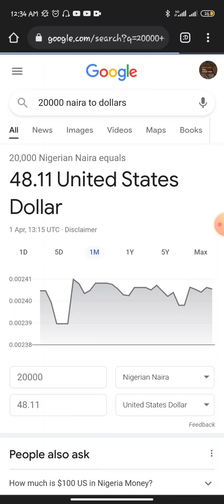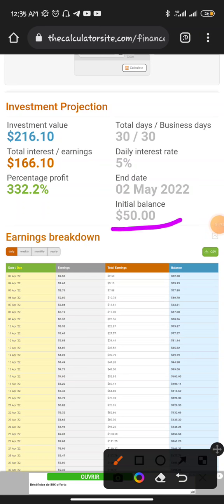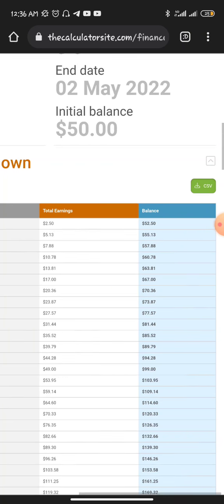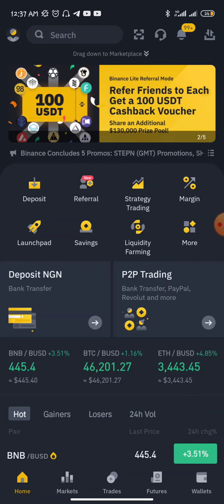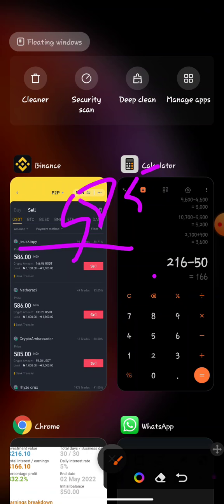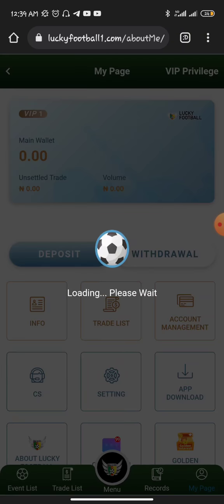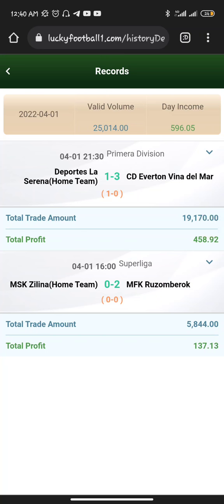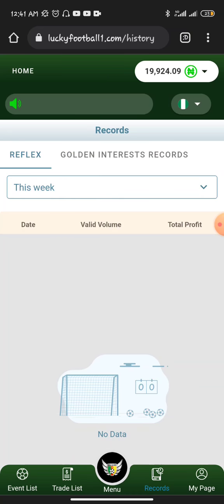How to Make 1k Daily Lucky FB platform